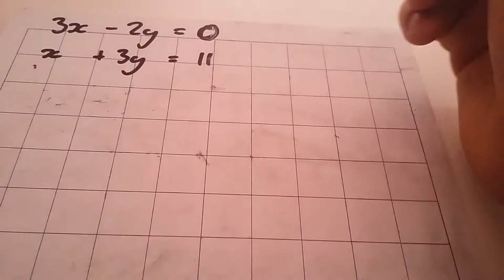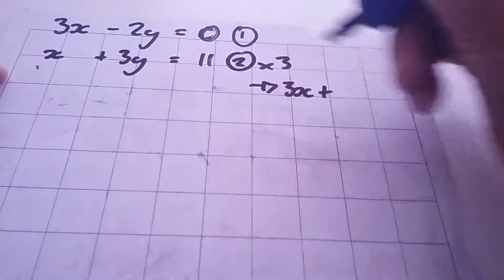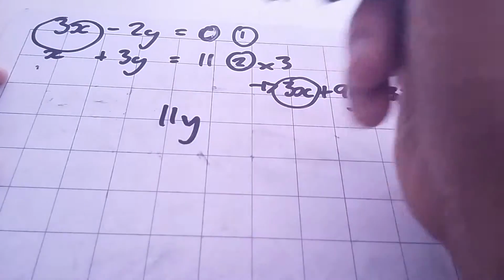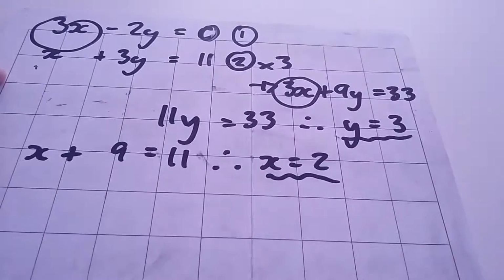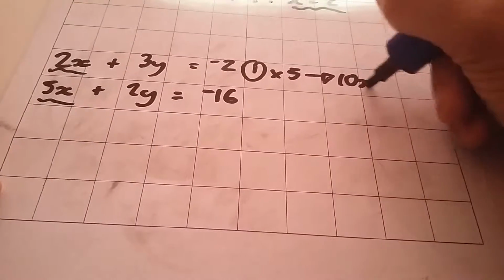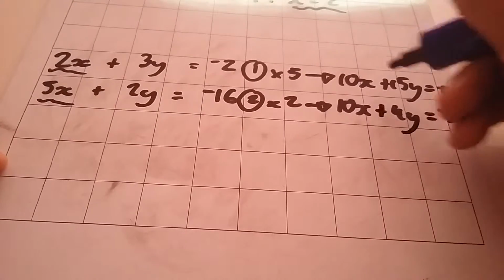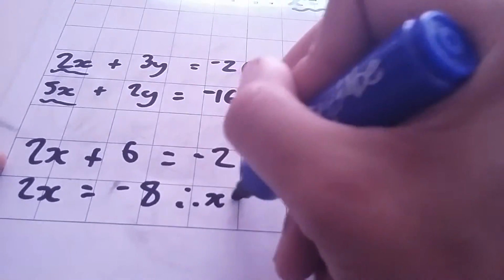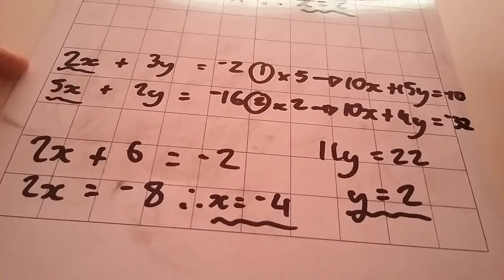Algebra - Simultaneous Equations